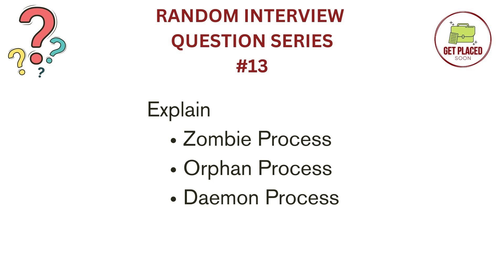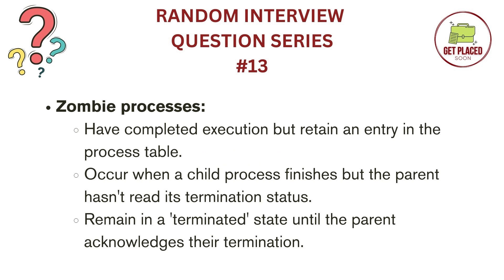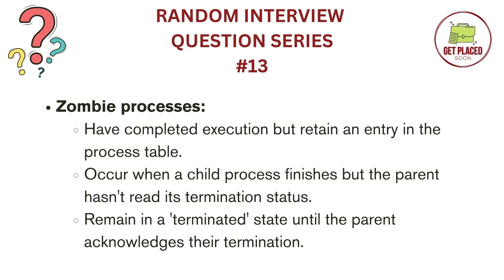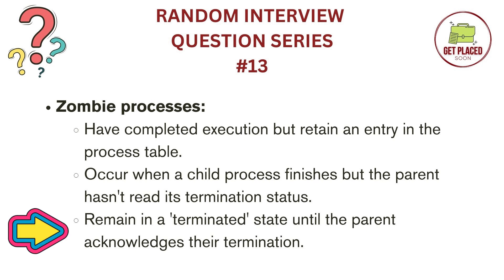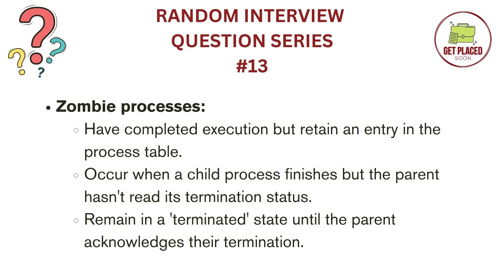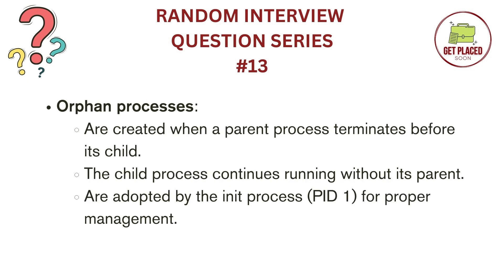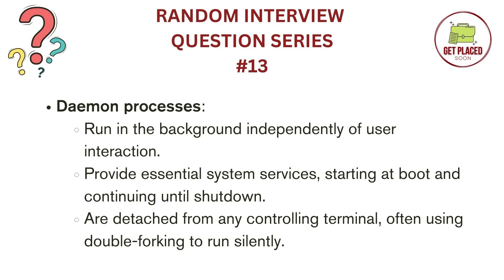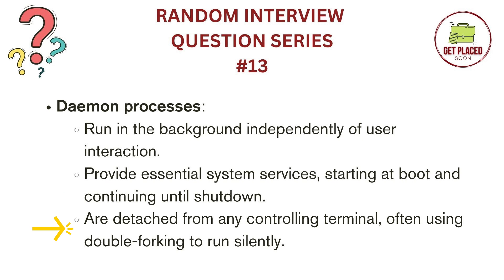OS INTERVIEW QUESTIONS | Operating System - Process | Zombie Process| Orphan Process | Daemon Proces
🧠 Welcome to our Interview Question Series where we discuss the most asked interview questions. Prepare for interviews by the Random Interview Questions Playlist. We discuss most asked interview Questions, so that you will become interview ready.

In today's episode 13, we discuss about Zombie Processes, Orphan Processes and Daemon Processes in operating systems! 🧟‍♂️🍼

In this video, we dive into the fascinating world of operating systems to explore three crucial concepts:

🔍 Zombie Processes: Learn what a zombie process is, how it gets created, and why it hangs around even after completing its execution. Discover how to identify and manage these pesky processes in your system. 🧟‍♂️ We'll cover how zombie processes occur in the OS and the steps to handle them.

👶 Orphan Processes: Understand what orphan processes are and how they differ from zombies. Find out what happens when a parent process terminates before its child process and how the init system (PID 1) steps in to adopt these orphaned processes. 🍼 Learn how to create an orphan process and manage it effectively.

🛠️ Daemon Processes: Get to know the background heroes of the operating system. These daemon processes run without direct user interaction, performing critical tasks to keep your system running smoothly. Learn how to run daemon processes, how daemon tools work, and how to kill a daemon process if needed. 🛠️